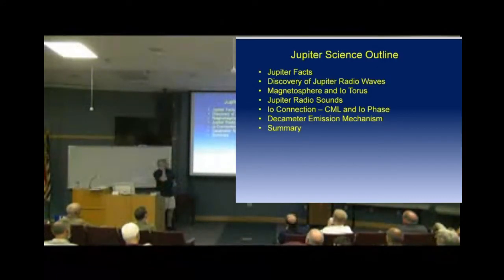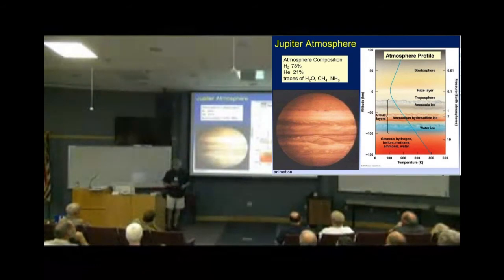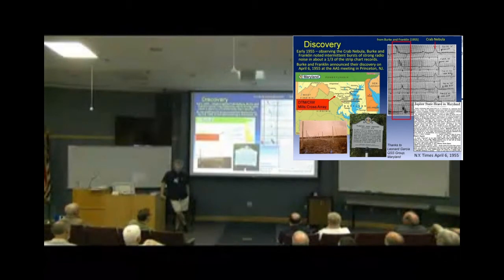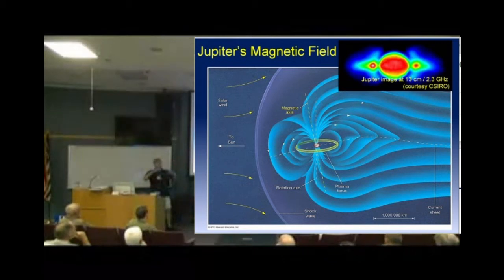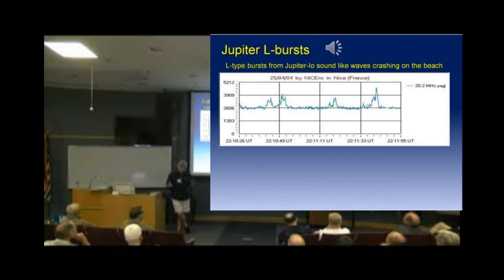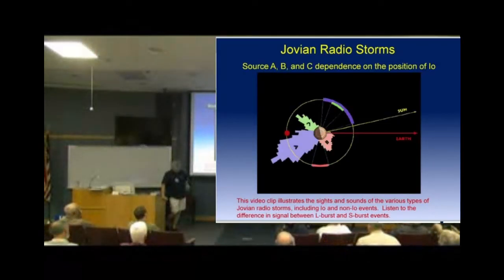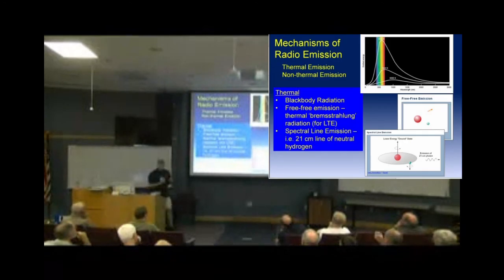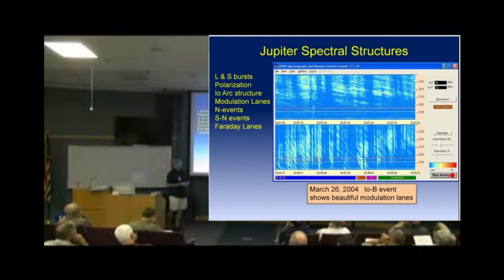Dr. Chuck Higgins: Introduction to Jupiter Radio Science (RJ06)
RJ06: 2014 Radio Jove Conference Green Bank Observatory